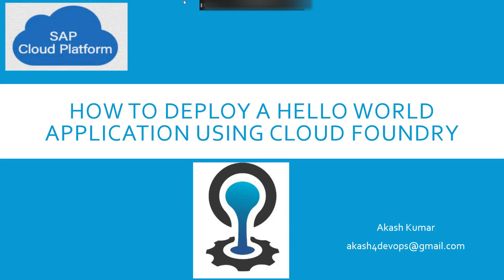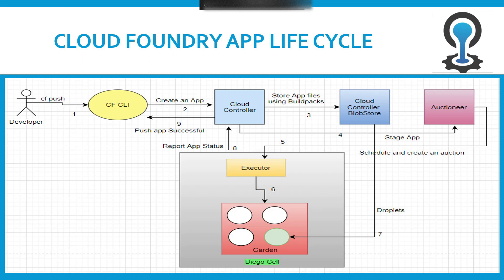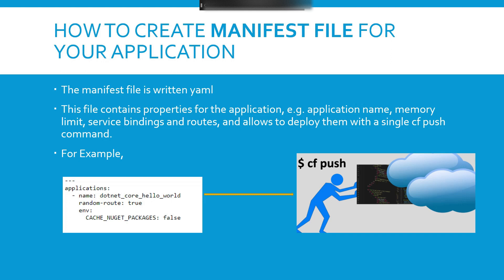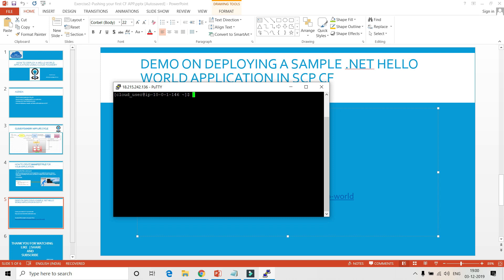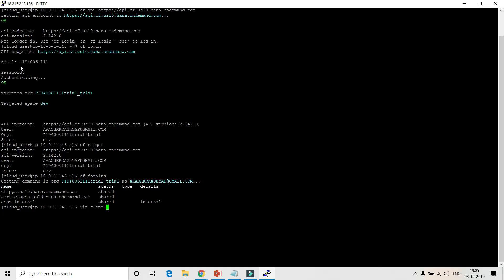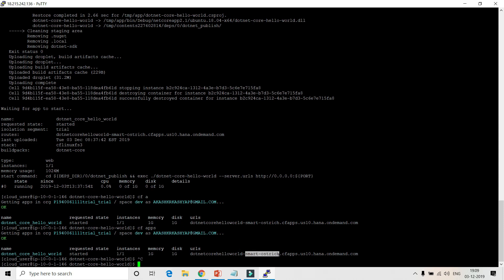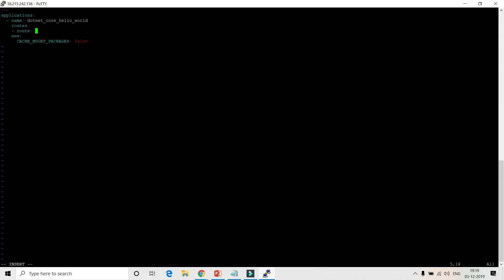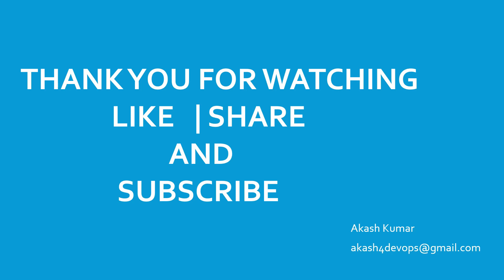How to Deploy a .NET App on Cloud Foundry? | SAP CLOUD PLATFORM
In this video, I am going to demonstrate how you can deploy a sample HELLO WORLD DOTNET application using Cloud foundry.

Agenda:
Cloud Foundry Application Lifecycle
How to create CF manifest.yml for your application
Creating an SAP Cloud Platform Account
Demo on deploying a sample .net hello world application on SCP